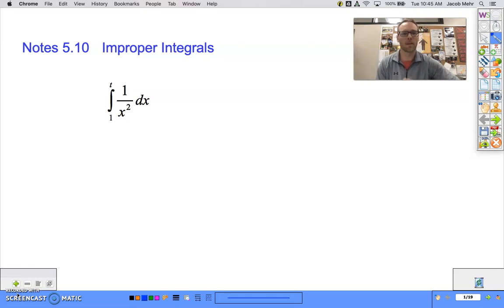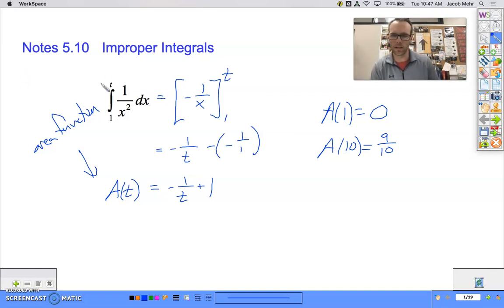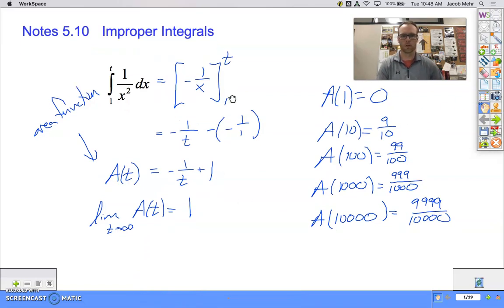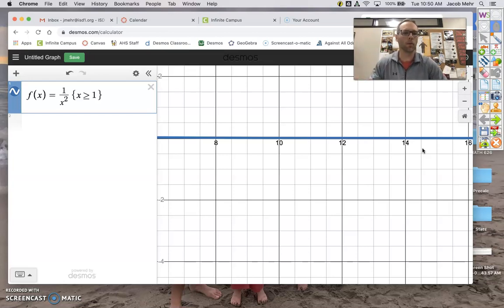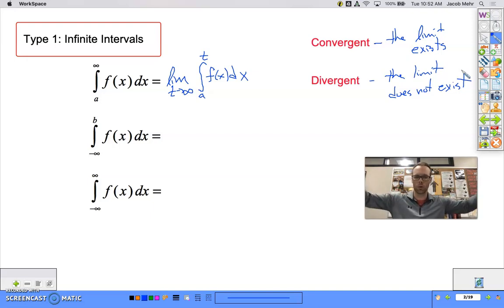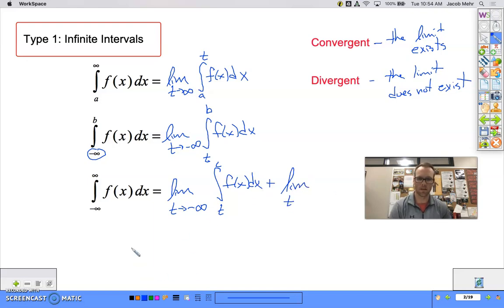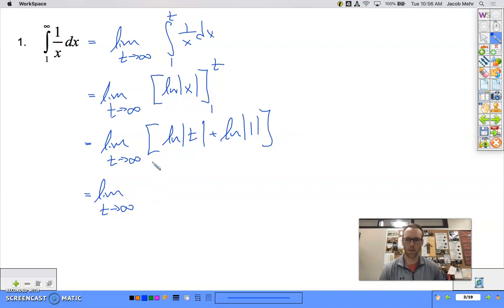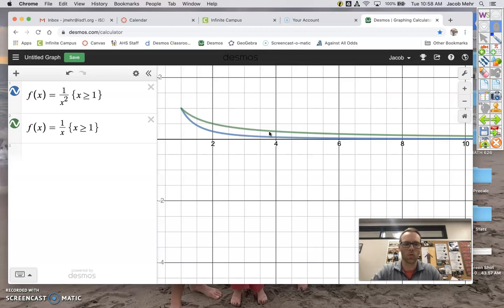5.10 Video A